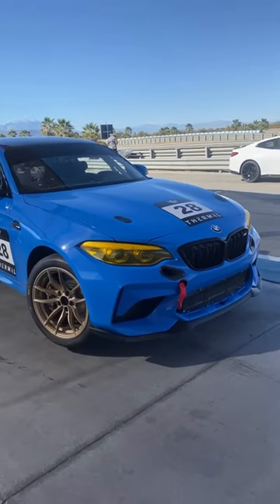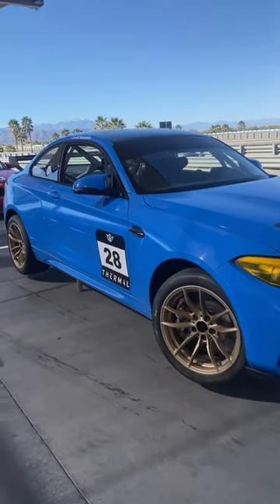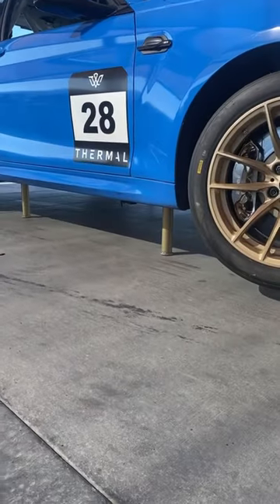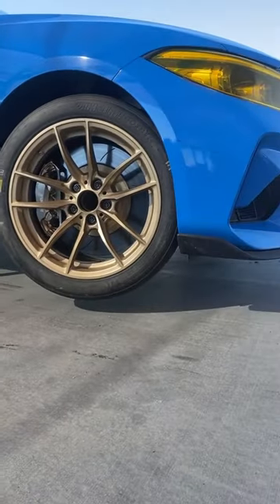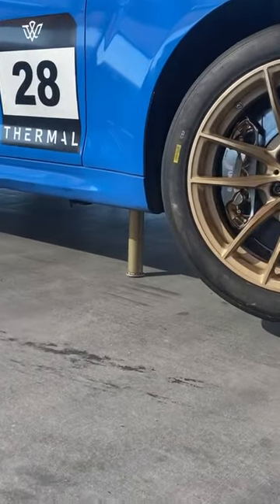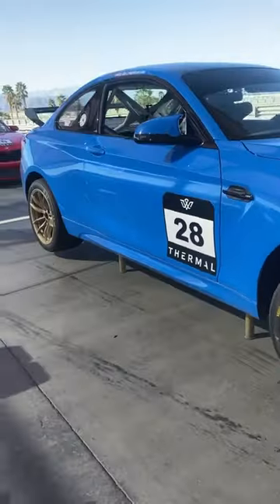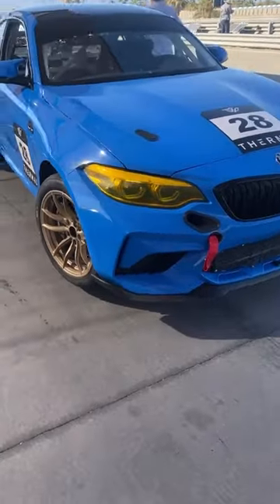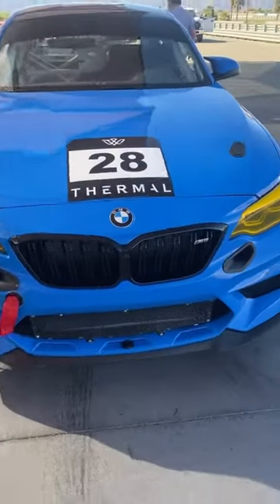racecar airjacks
You have to be fast when you are racing that includes changing tires. Air jacks lift the vehicle with the help of nitrogen. the pistons push the car up so tires and brakes can be changed rapidly, then pressure relived and its back on the track!